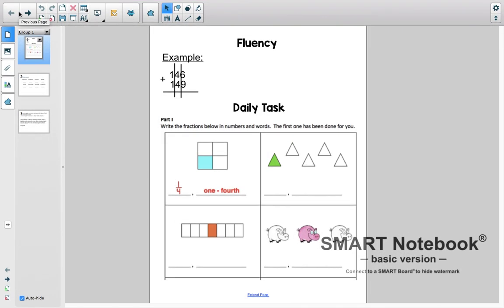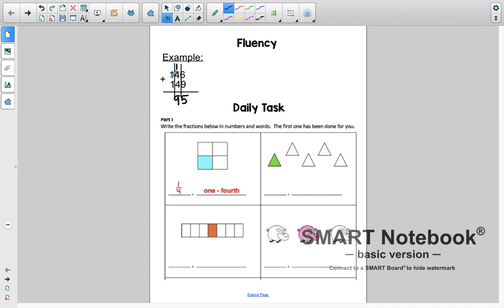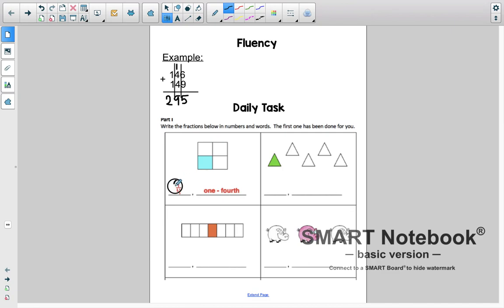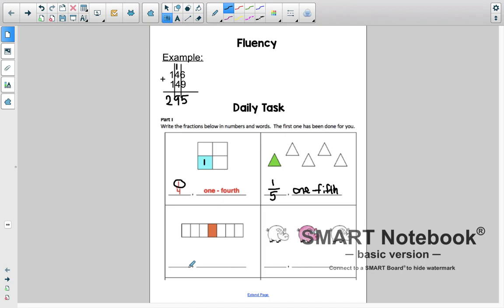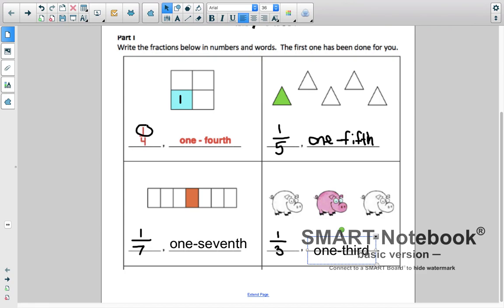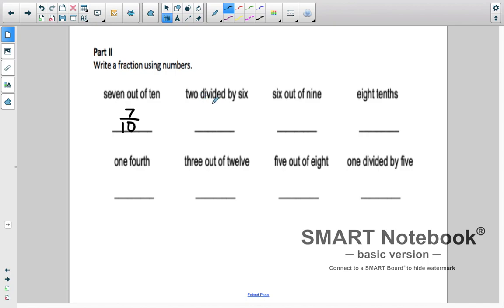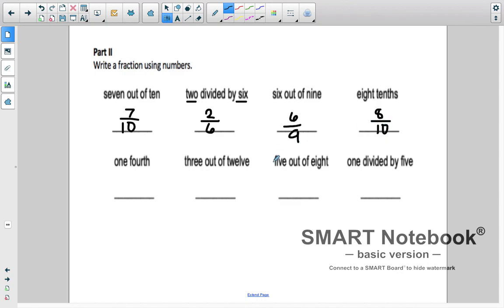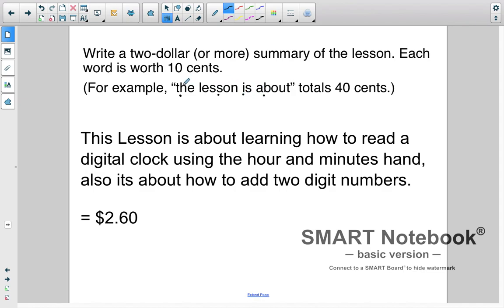Week 3 Day 2 Math Support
Ms. Cotter is working through week 3 day 2 of the math packet! Check your answers or work along with her!